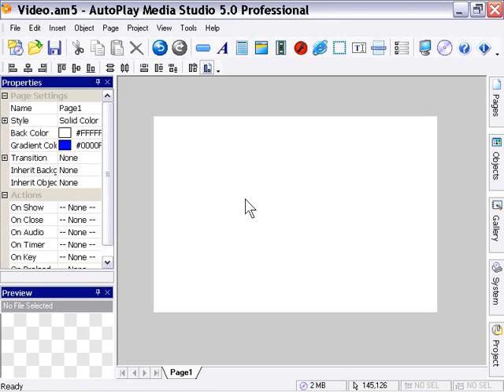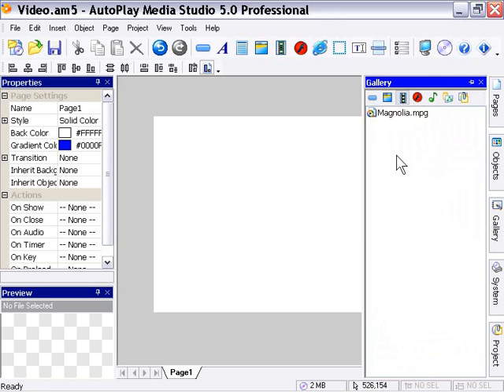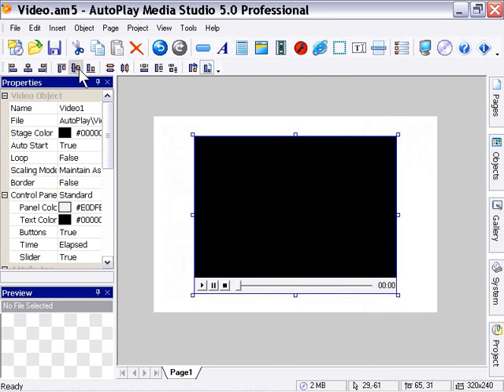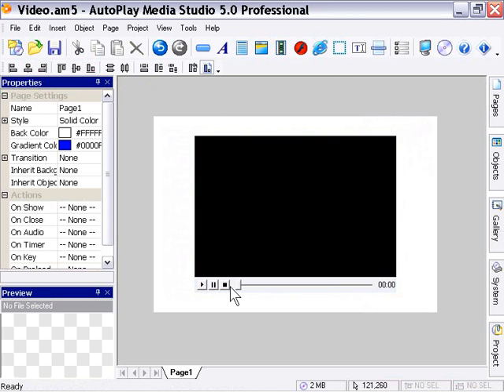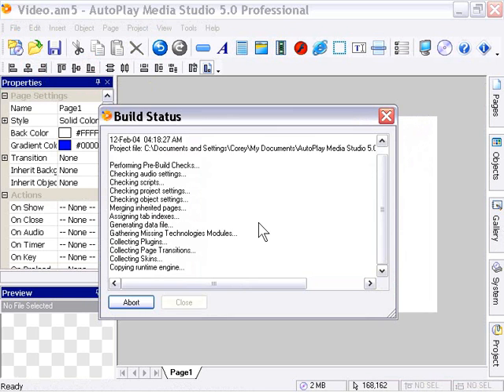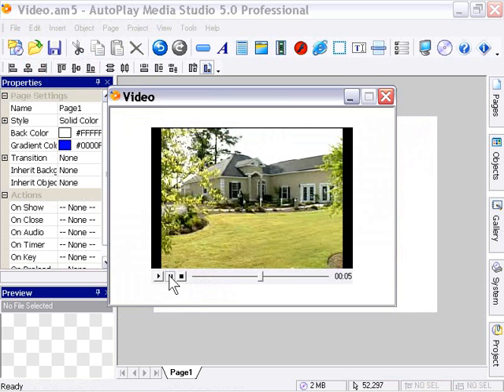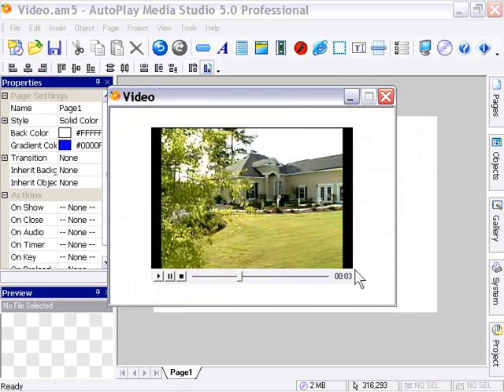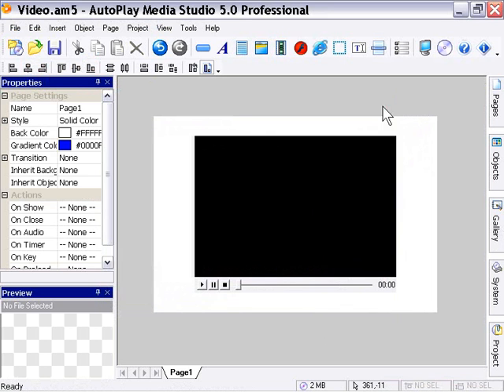AutoPlay Intermediate Chapter 7 Lesson 1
The Video object